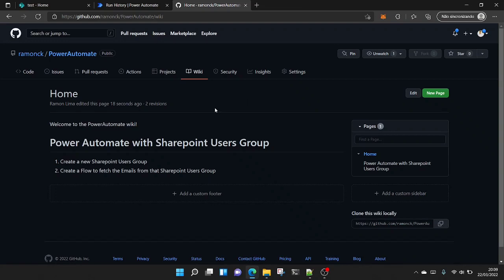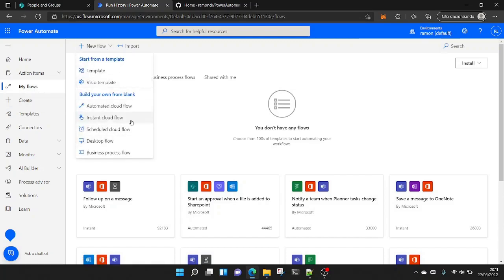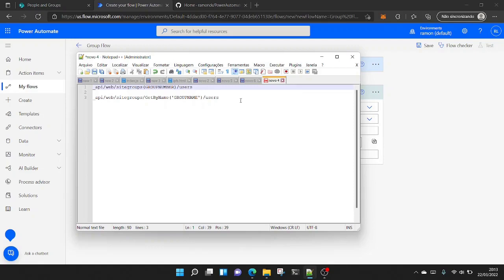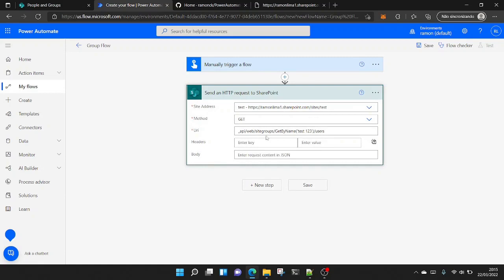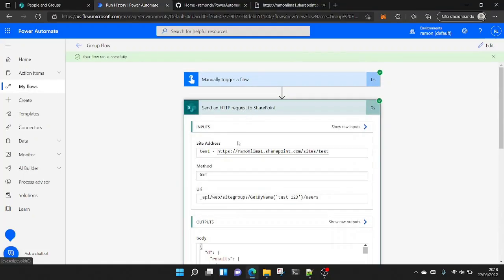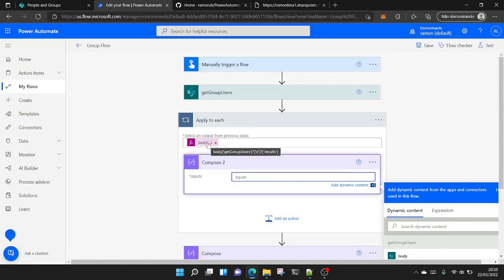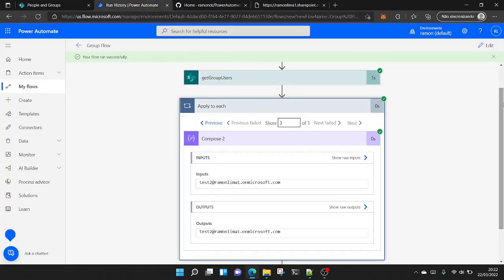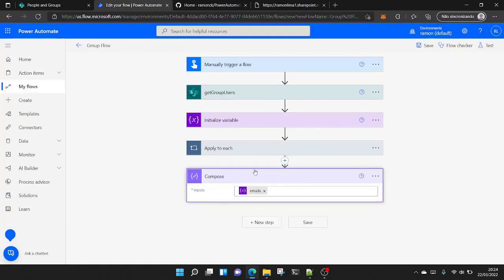Power Automate Sharepoint Users Group Get Emails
Follow the video to get a better understanding of how to use the Send an HTTP Request to Sharepoint in Power Automate.

How to leverage and get users from a specific group in Sharepoint.